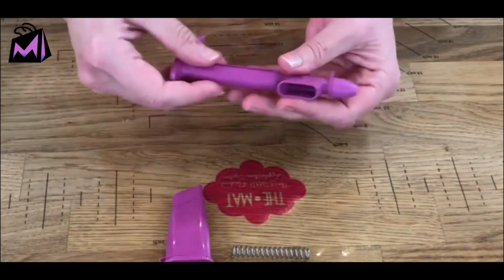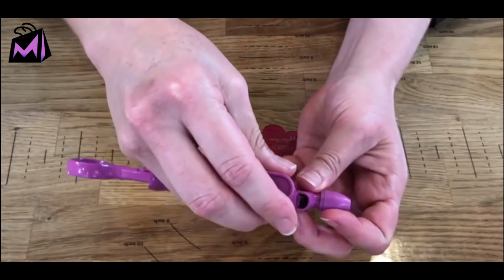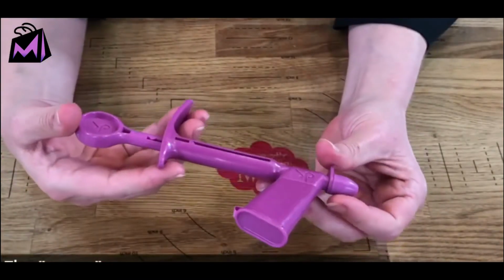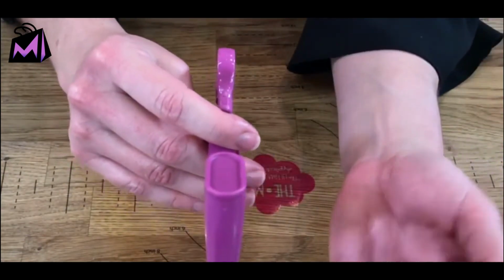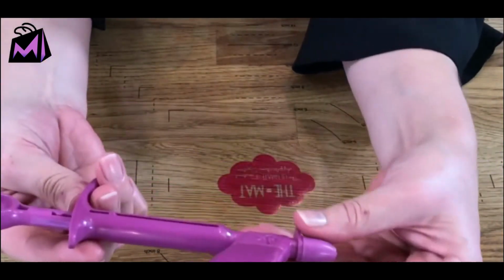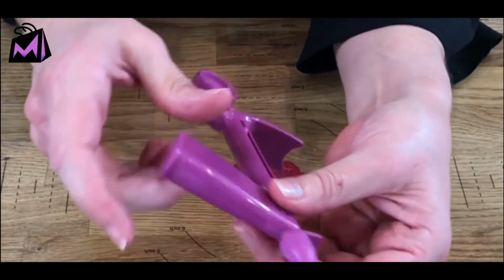Pearl Applicator Tool